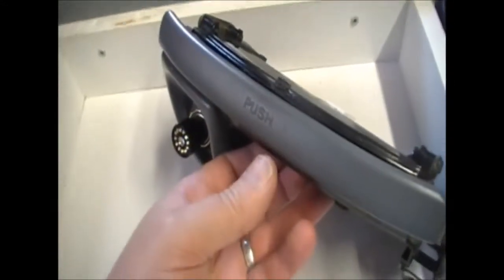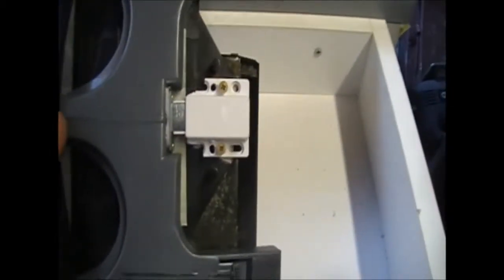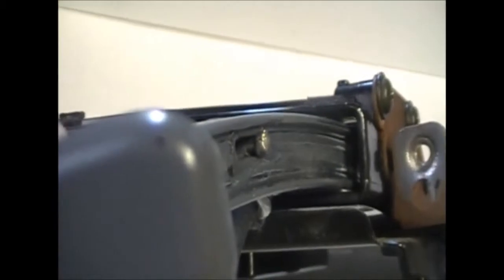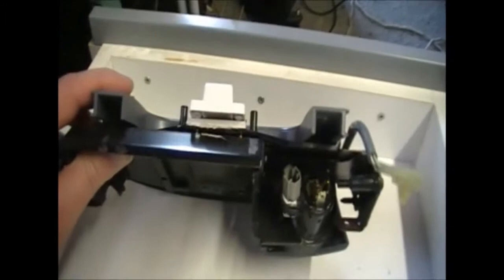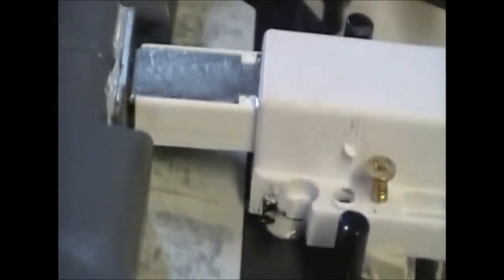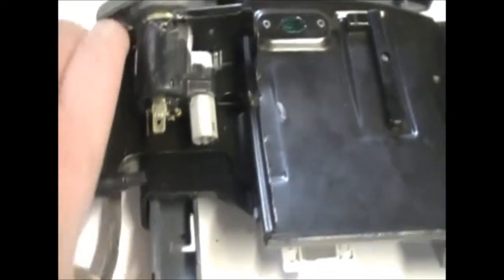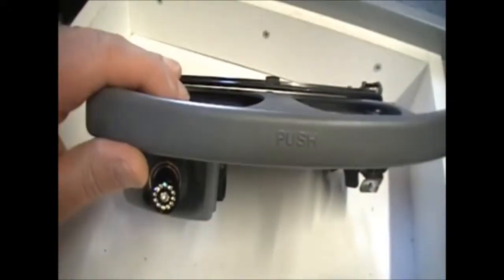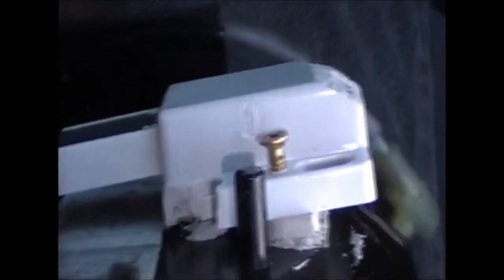Cup Holder Repair Workaround, Tarago, Previa Estima, TCR_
Something I thought I would try to see it I could fix not using OEM parts.

New Option from a friend on FaceBook. 3D print the part
TARAGO PREVIA ESTIMA Thank you for being here and watching my content.